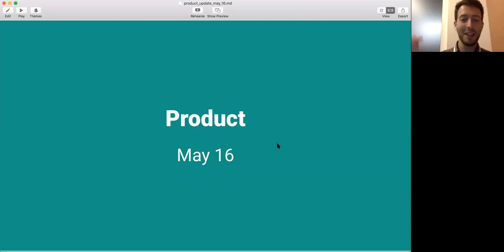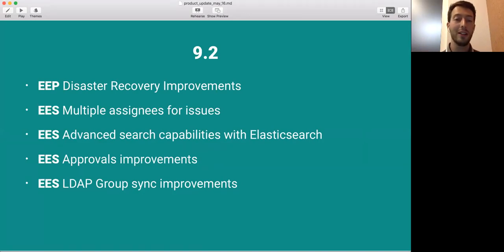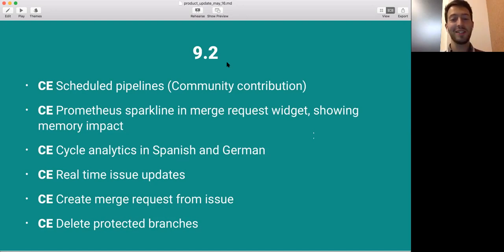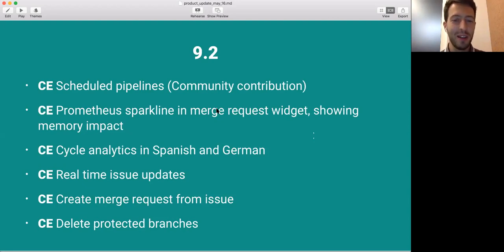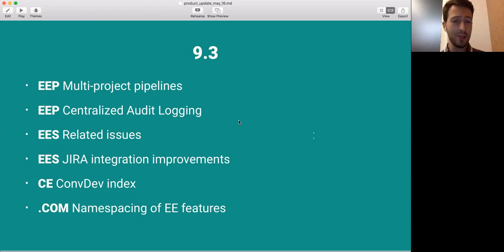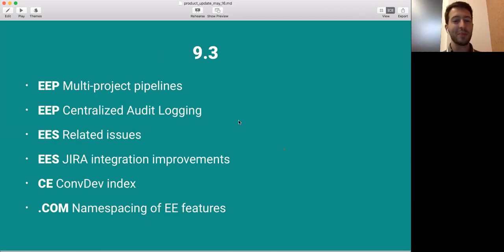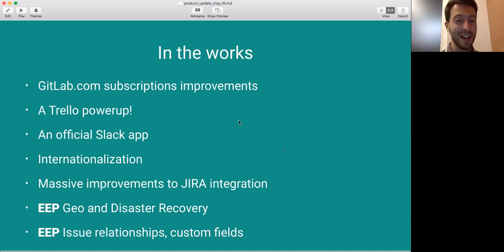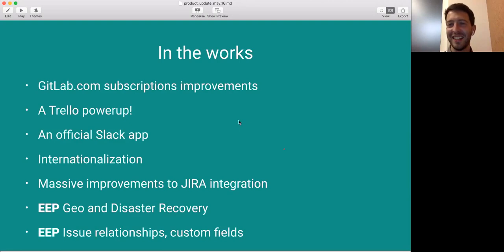Functional Group Update - Product May 16th